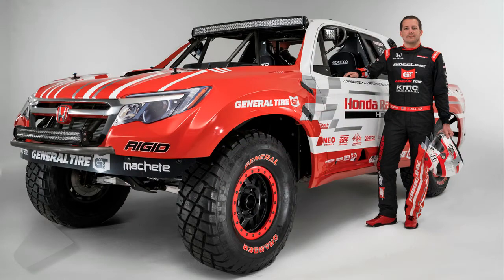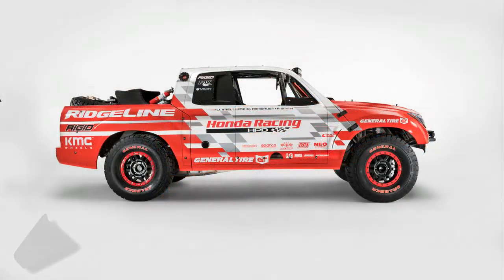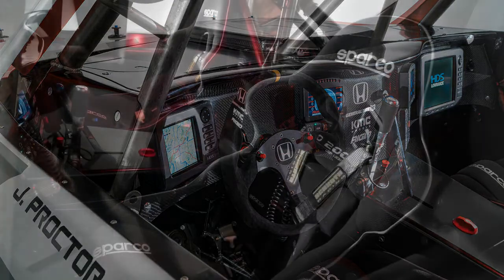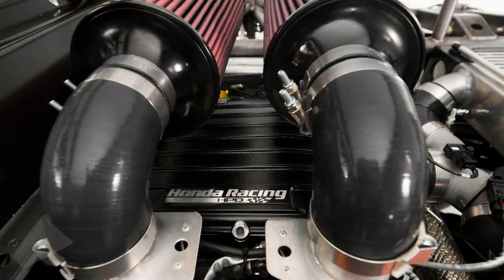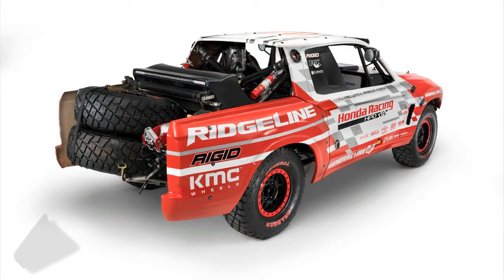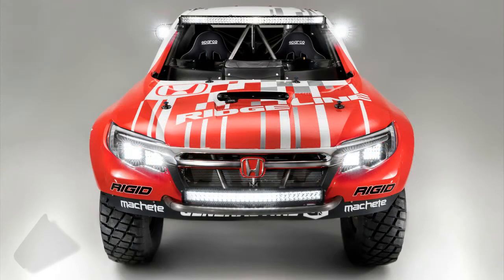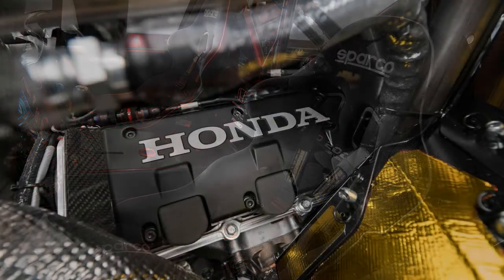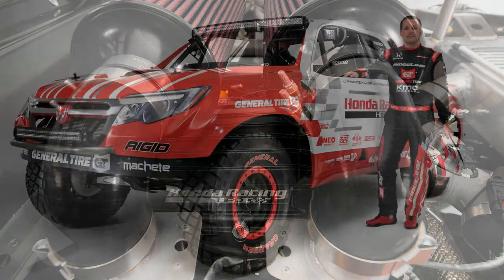2017 Honda Ridgeline Baja Race Truck, at SEMA show 2015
2017 Honda Ridgeline Baja Race Truck, at SEMA show 2015